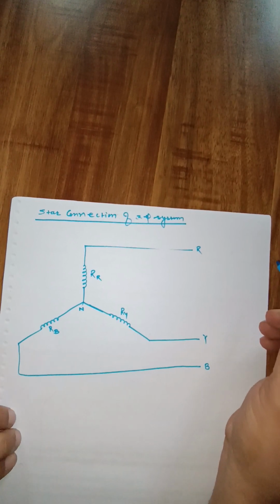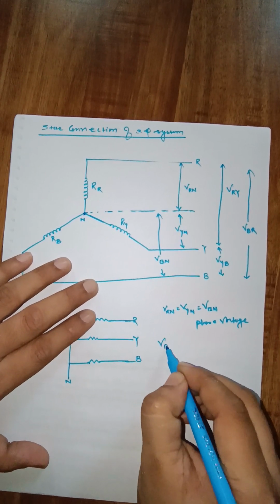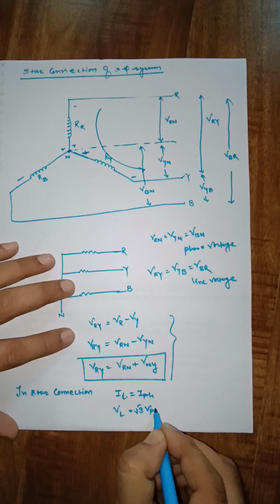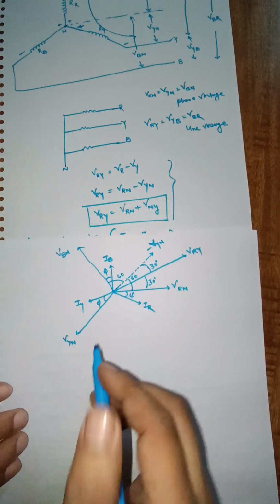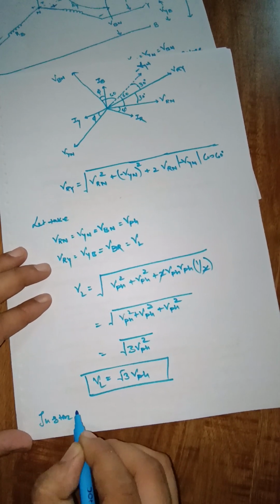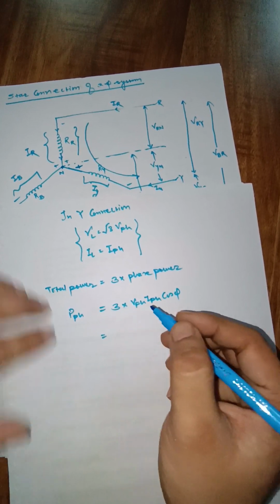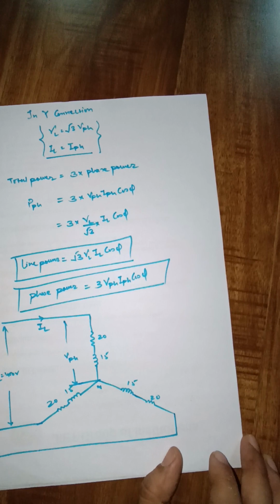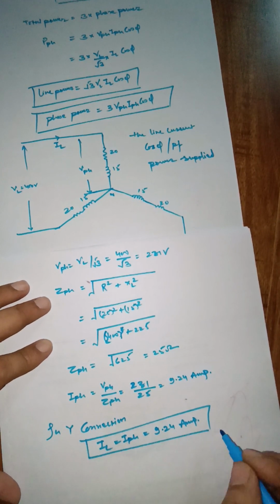STAR Connected 3 phase AC circuit